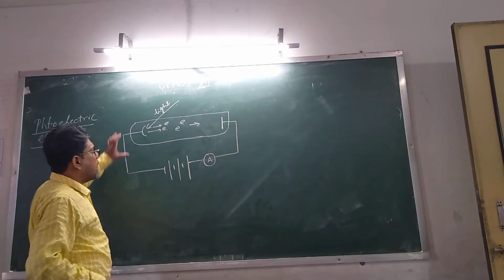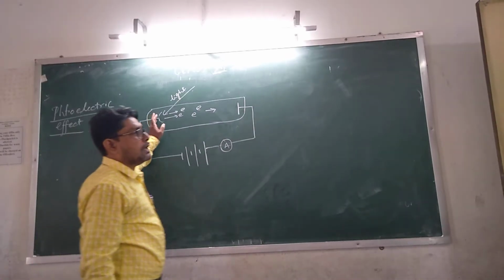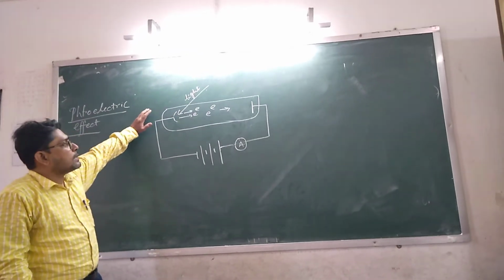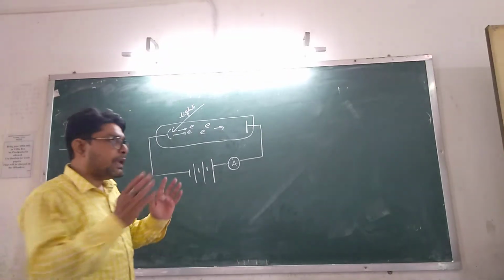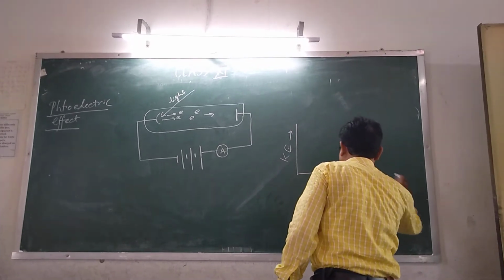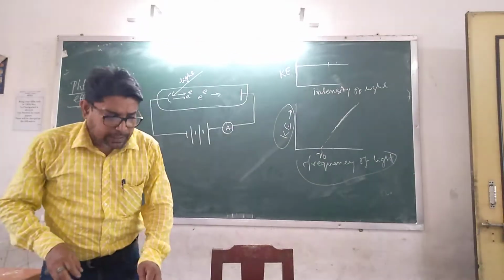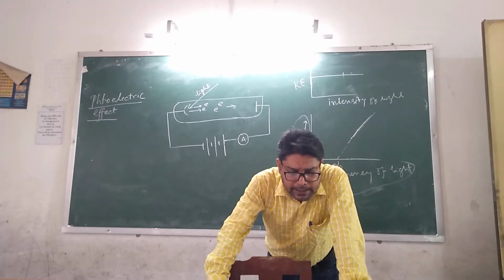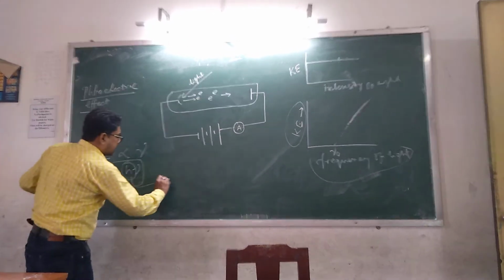July 3, 2020